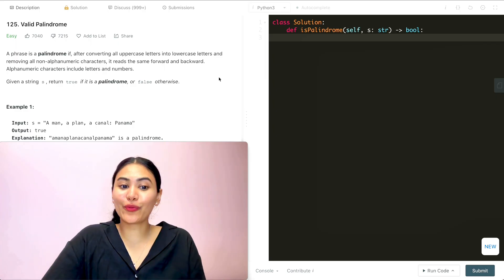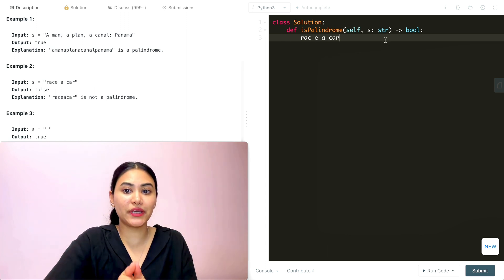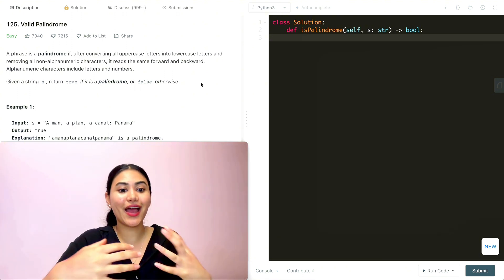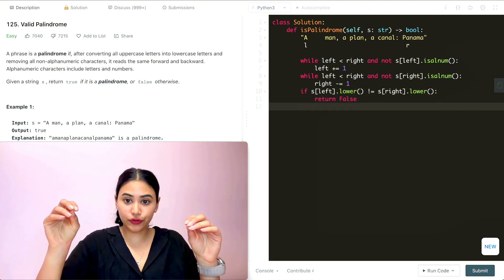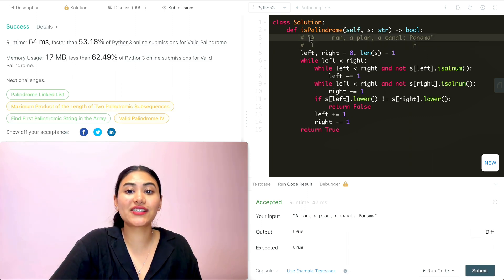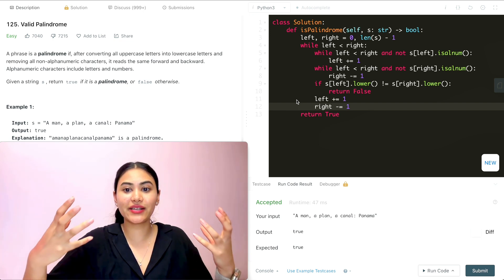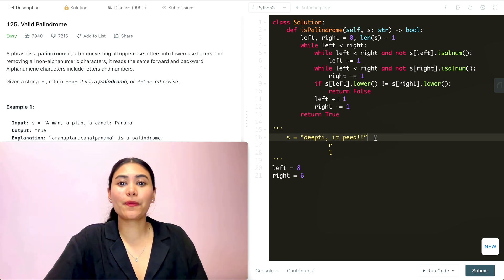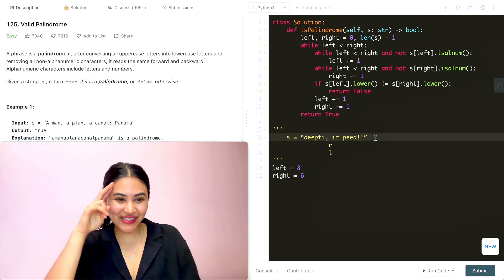Valid Palindrome - LeetCode 125 - Python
Explaining Valid Palindrome in Python

@2:08 - Problem walk-through
@4:18 - Code
@6:54- Time and Space Complexity
@7:21 - Code walk-through